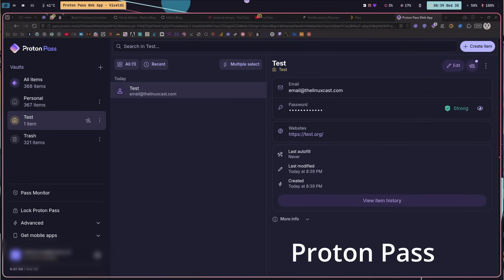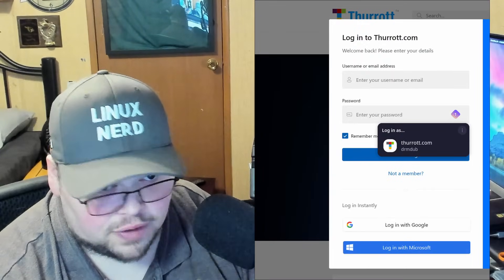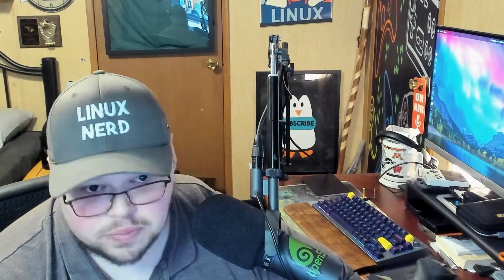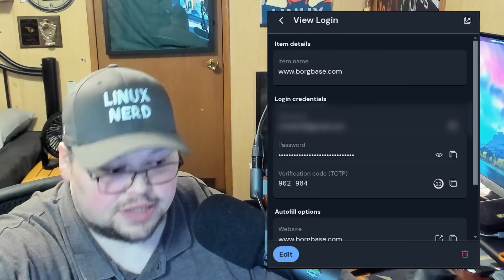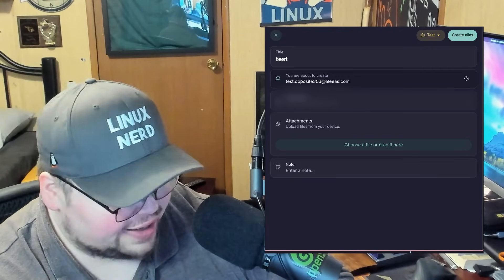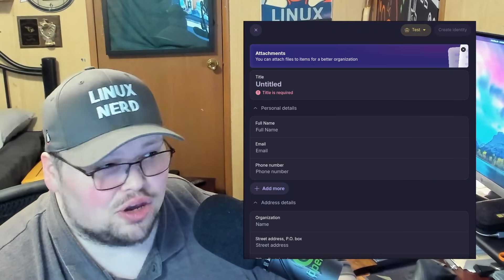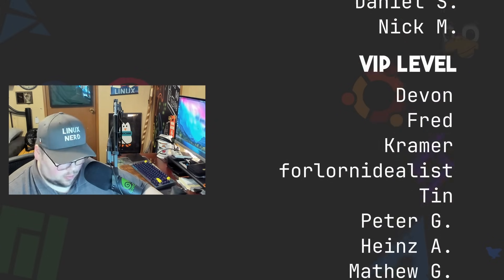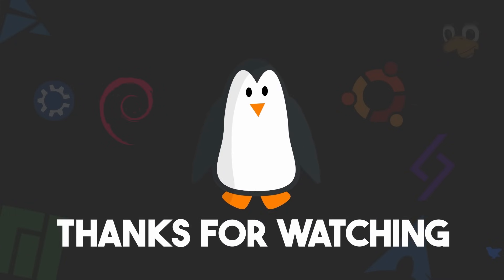I Switched to Proton Pass from Bitwarden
Today I talk about my time with Proton pass, and how it is different from Bitwarden.

Time Stamps
00:00:00 Intro
00:01:10 Bitwarden Update
00:01:46 The Proton Pass UI
00:02:30 Autofill
00:04:13 Pass Keys
00:04:54 Email Aliases
00:05:53 Performance
00:06:48 Secure Contacts
00:07:07 Proton Pass Negatives
00:07:11 Credit Cards
00:08:08 No Self Hosting
00:08:52 Notes
00:09:31 Final Thoughts
00:09:59 The Biggest Downside
00:12:08 Making the Switch
00:13:51 Wrapping Up